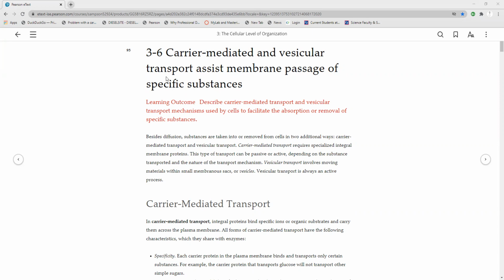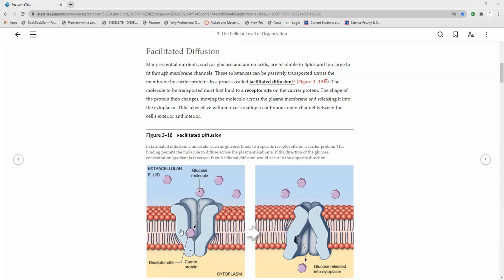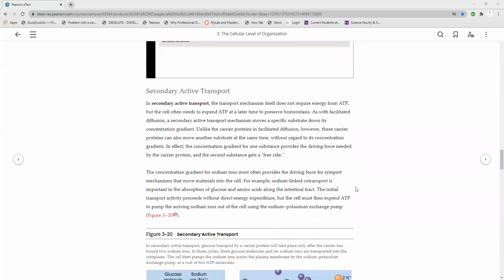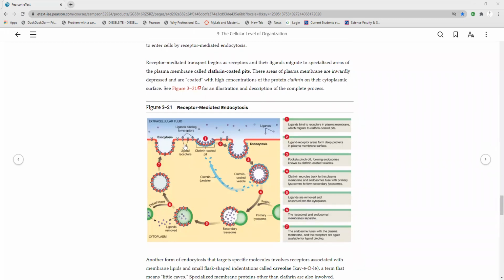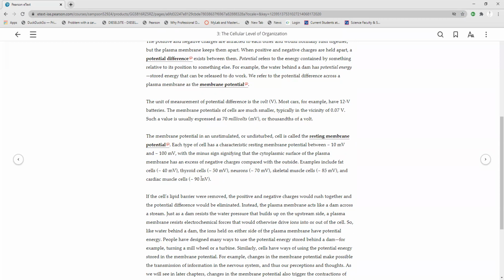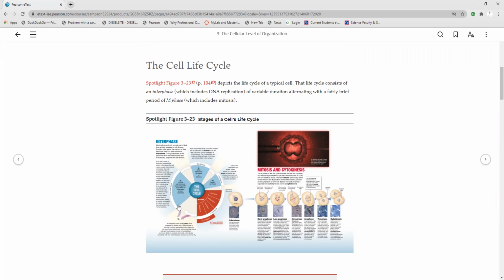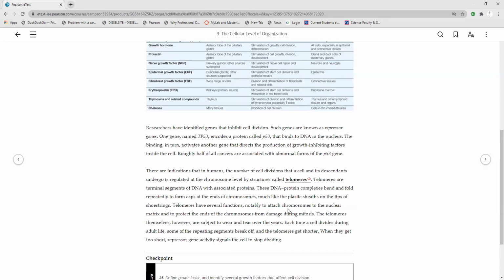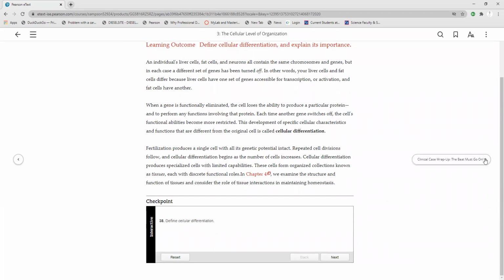ZOOM Chapter 3 Part 3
20 min end to Chapter 3